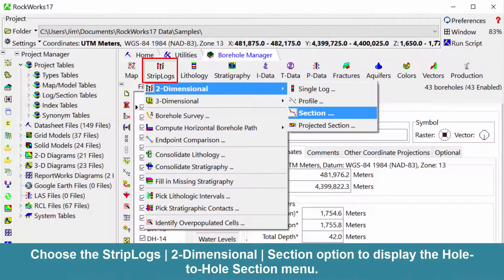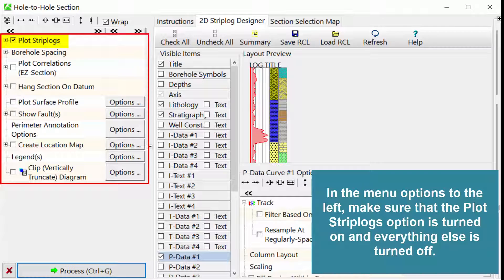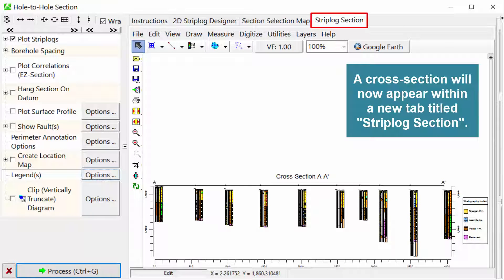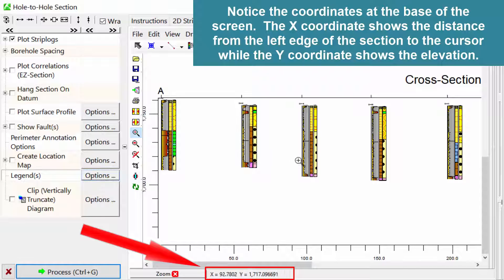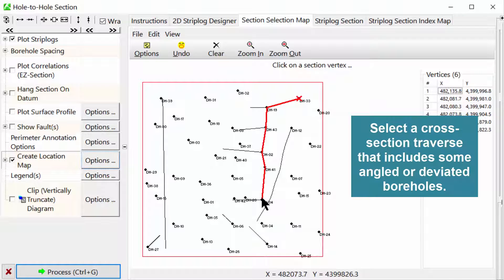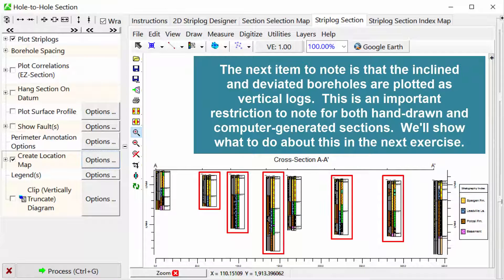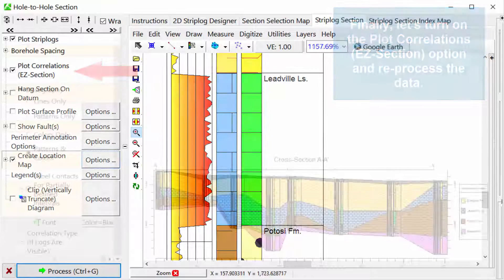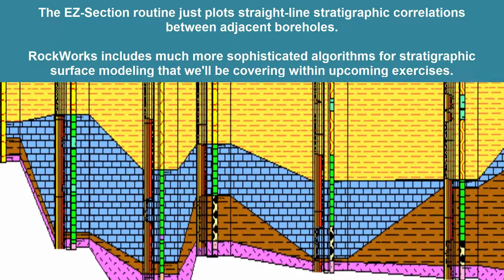(RTE 2.3) Creating a Striplog Section